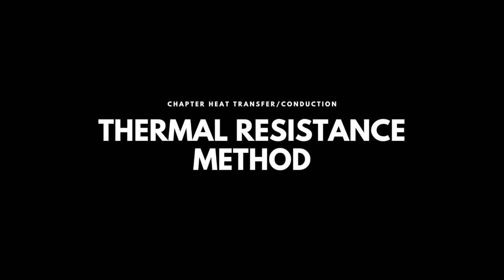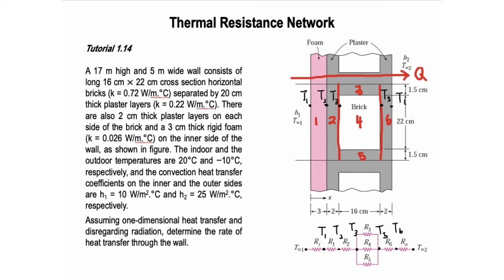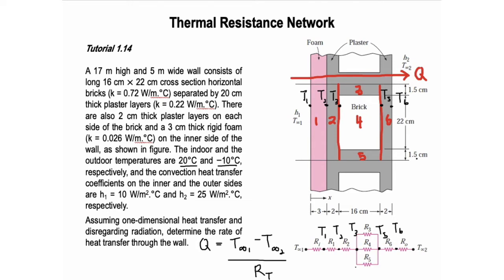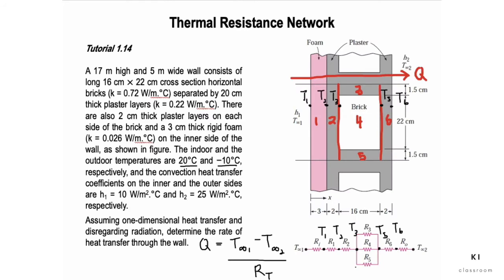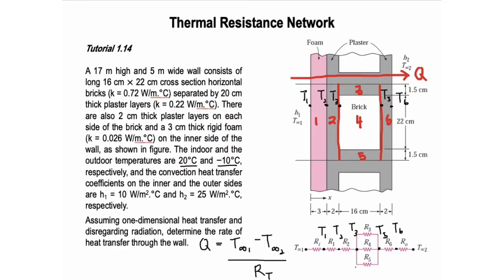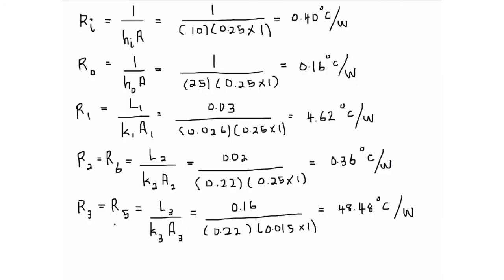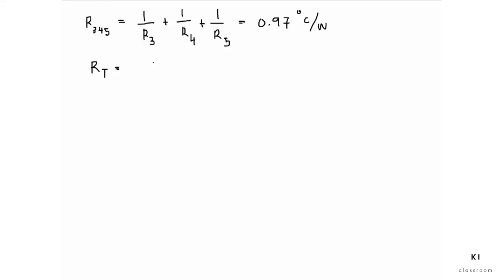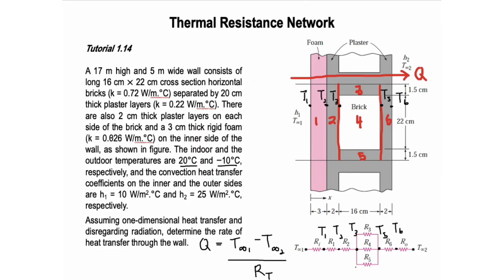CHAPTER HEAT TRANSFER/CONDUCTION (TRM Pt. 3)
The video is part of Heat & Fluid and Thermal Engineering lessons.